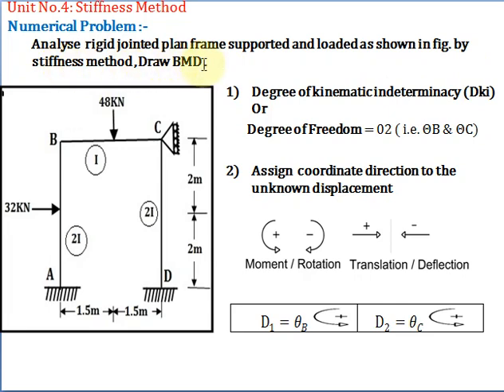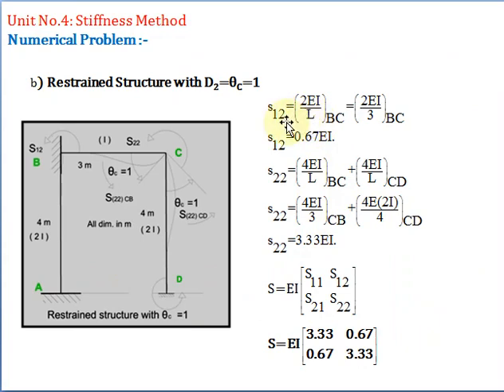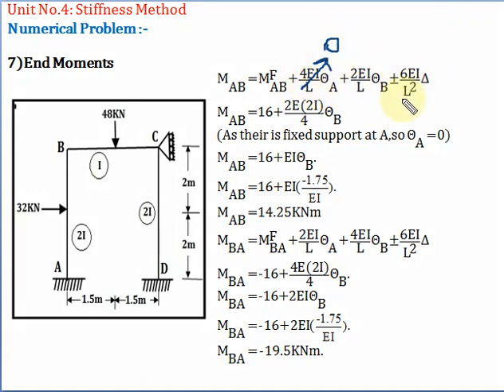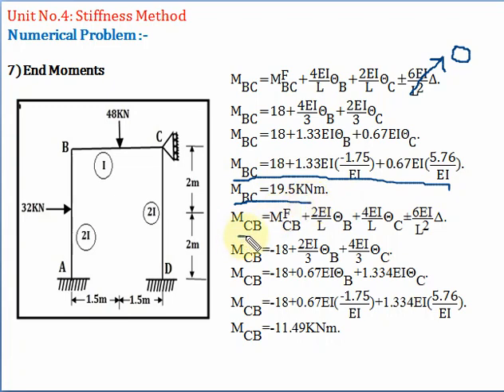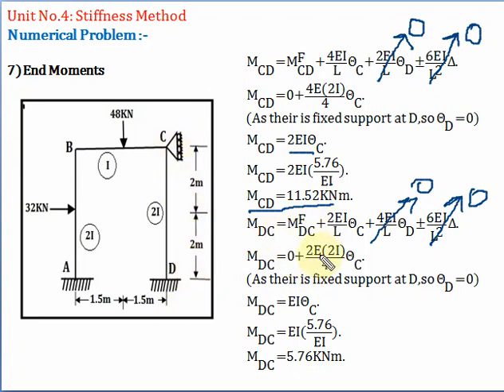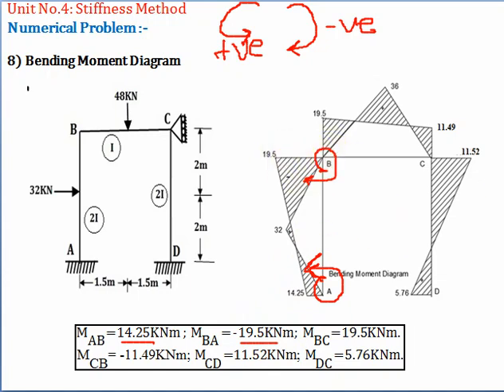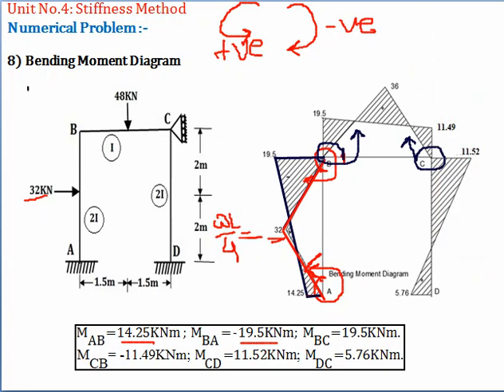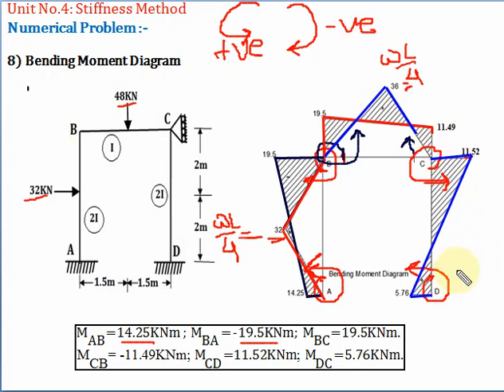Numerical Second on Analysis of Non-Sway Frame by Stiffness Method-Part-2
Fundamental concepts of stiffness method of analysis, formulation of stiffness matrix,Application to rigid jointed rectangular portal frames by structure approach only (Involving not
more than three unknowns).